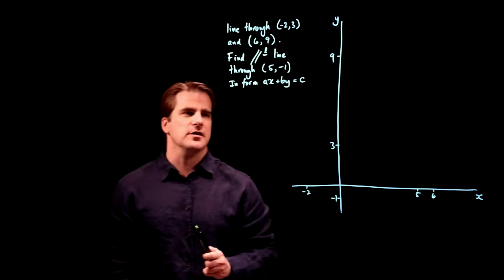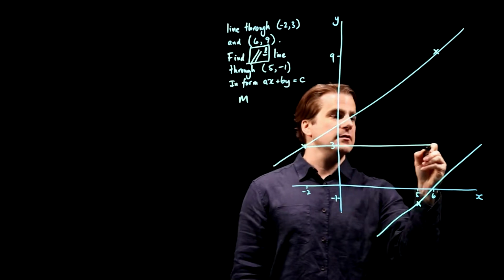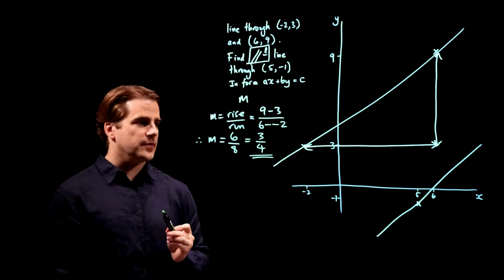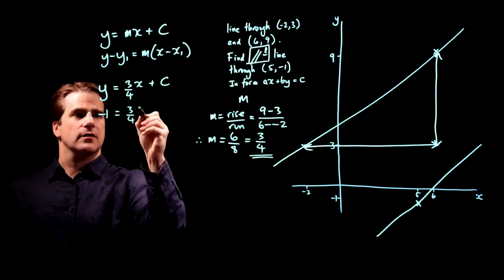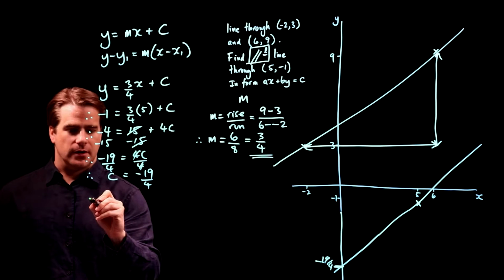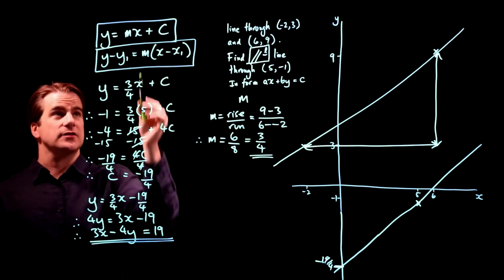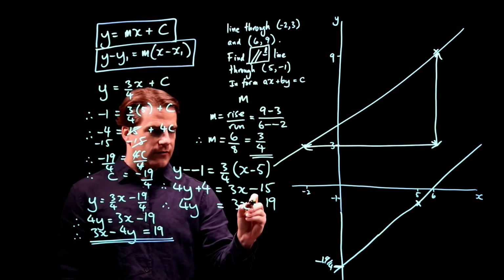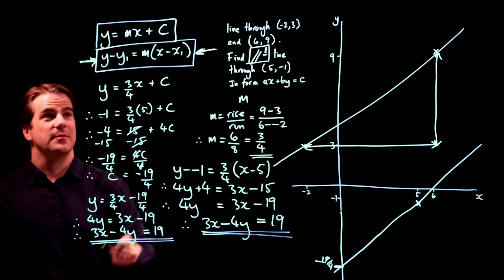Equation of a Straight Line - IGCE Maths Edexcel 2016